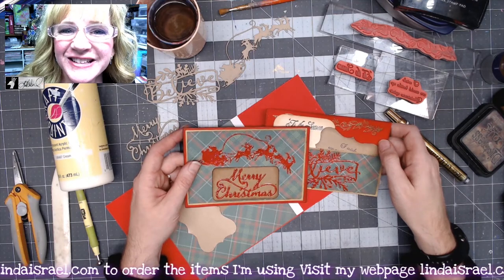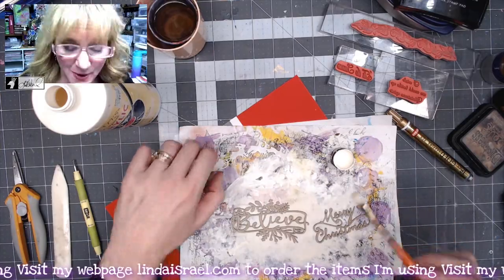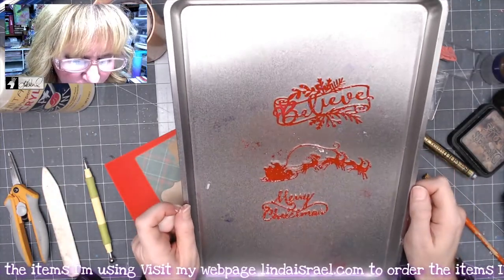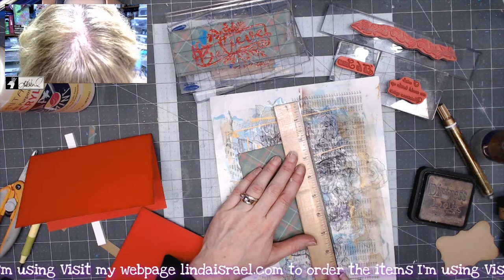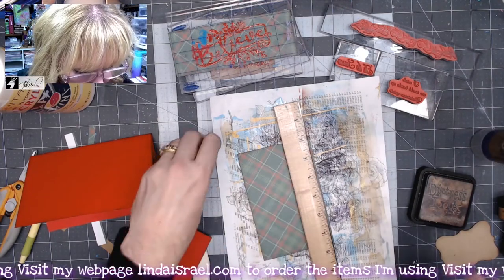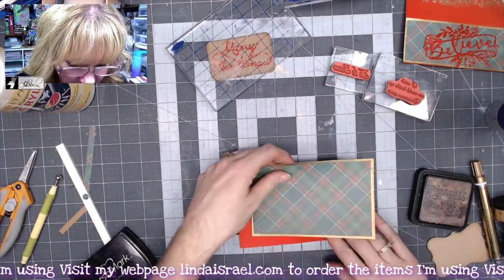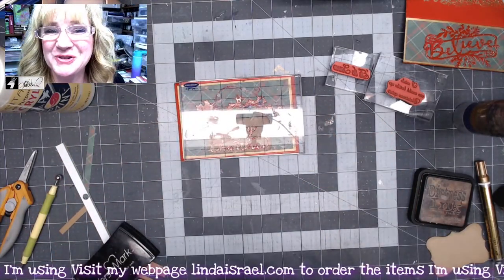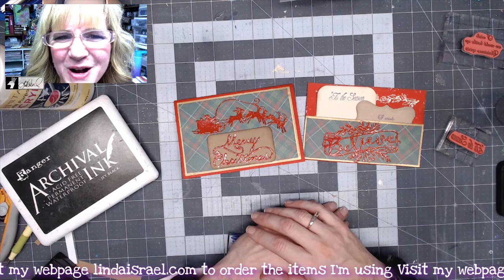Two Quick Christmas Cards Tutorial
Two Quick Christmas Cards. Sharing two quick Christmas Cards using Chipboard Pieces, embossing and scrapbook paper. Super easy card tutorial.

Versamark Ink Pad
Red Embossing powder
Fiskars Paper Trimmer
Corner Chomper
Krylon 18K Gold Leafing Pen
    Acrylic Paint, Ivory
    Paint Brush
    Ruler
    Heat Tool
    Cookie Sheet
    Kraft Cardstock
    Ivory Cardstock
    Paper Studio Label Punch
    Copper card stock
    Red 12 x 6 cardstock
    6 x 6 Christmas plaid Paper

Want to write to me? Here is my mailing address:
Linda Israel
818 W Main St
Yukon, OK 73099
USA